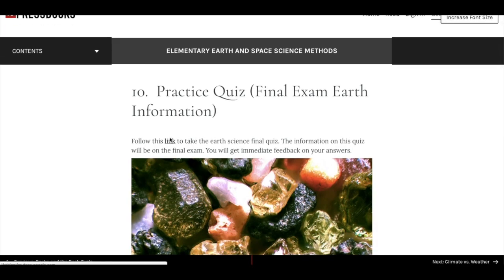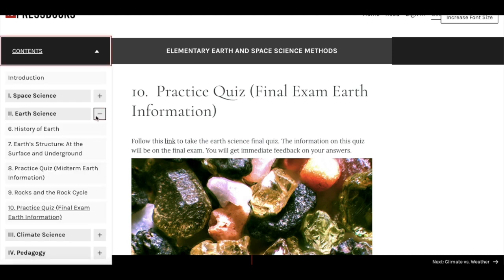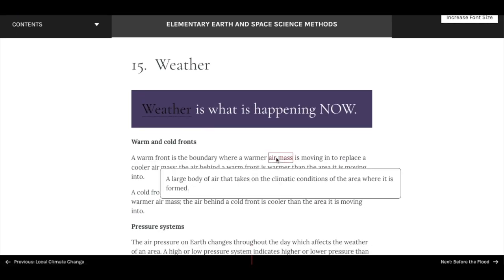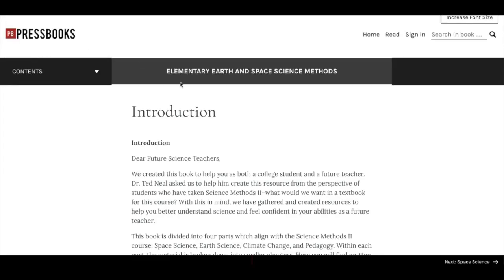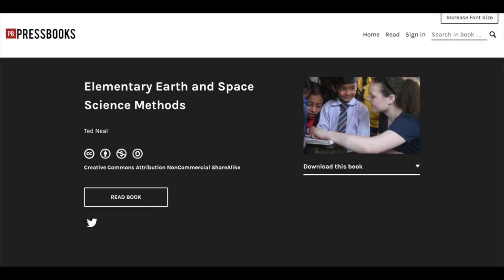Textbook Video Introduction